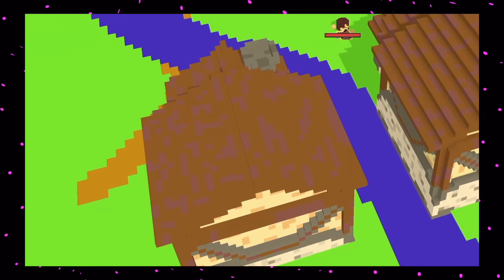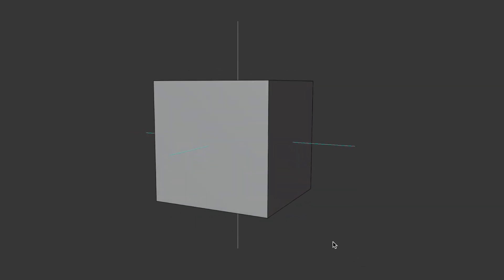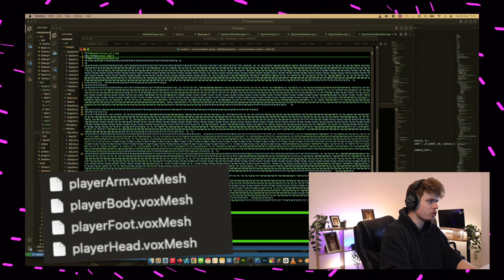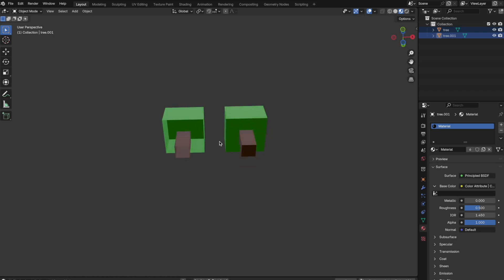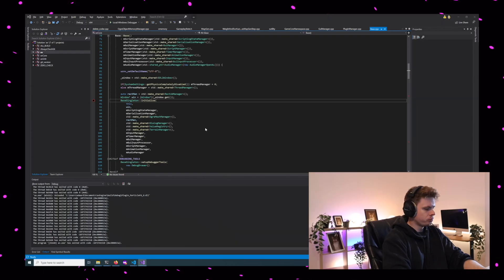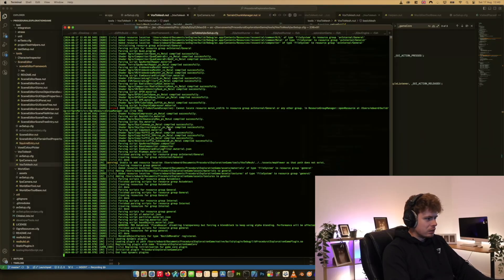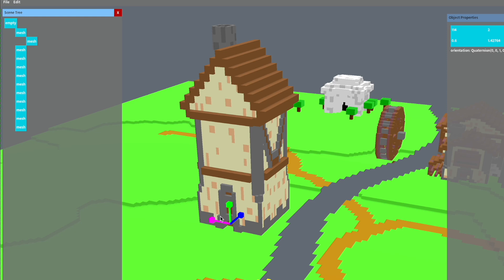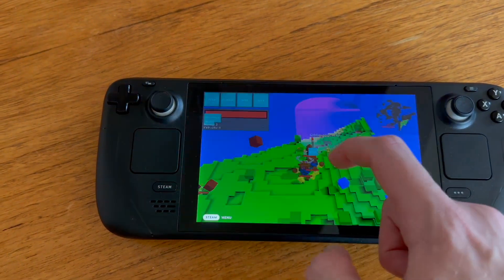Ambient Occlusion Everywhere - Devlog 43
This month I created my own mesh file format, and in doing so was able to get ambient occlusion available for every mesh! It looks much better now. As well as this I made some massive improvements to the level editor and stabilised the project a bit.